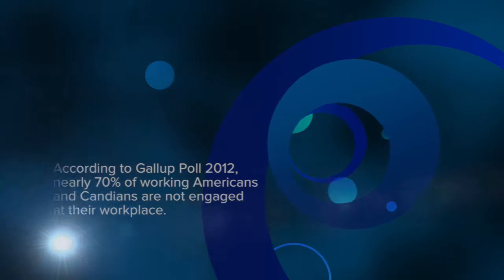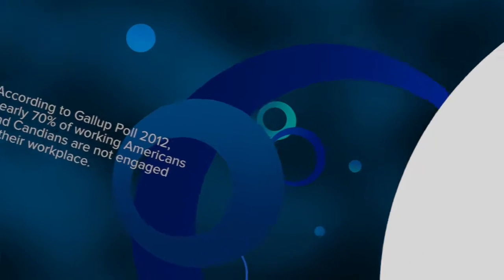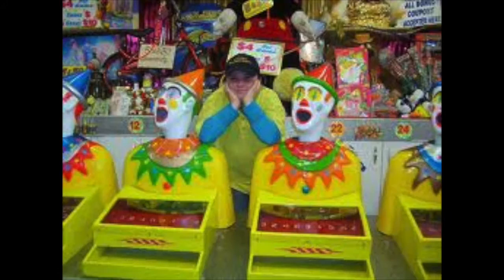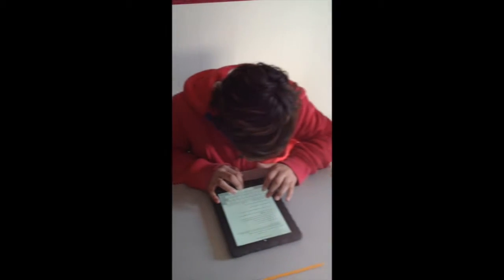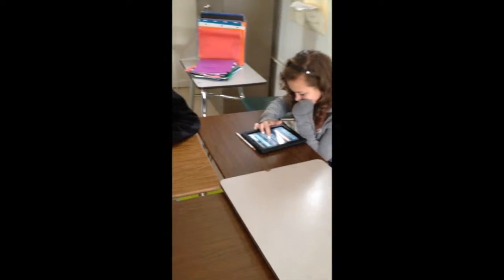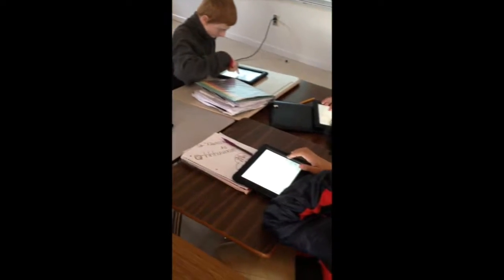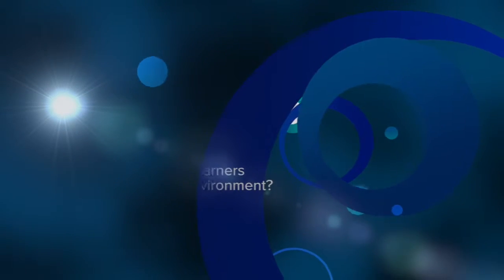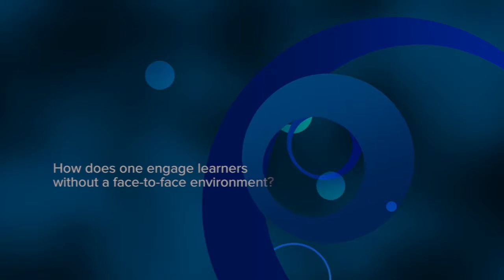Presentation for DE Conference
This video is about Presentation for DE Conference